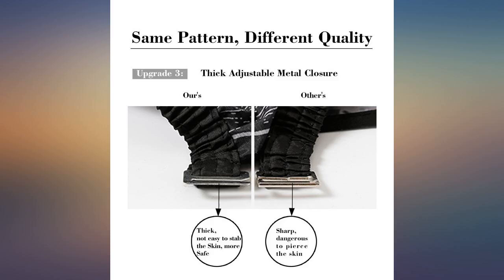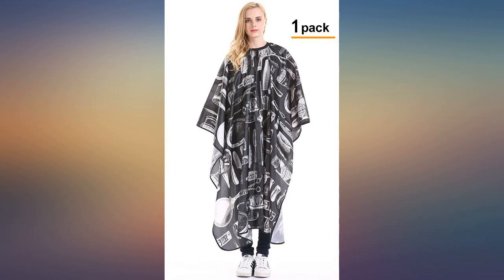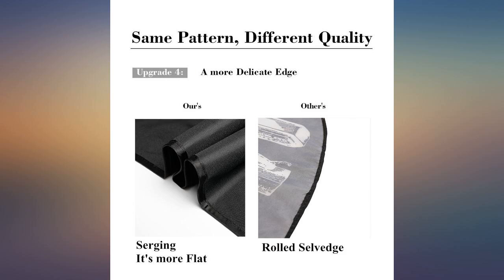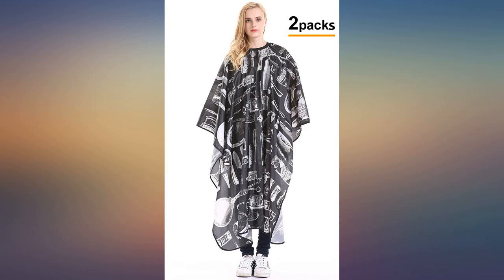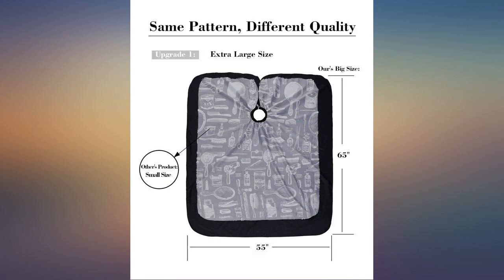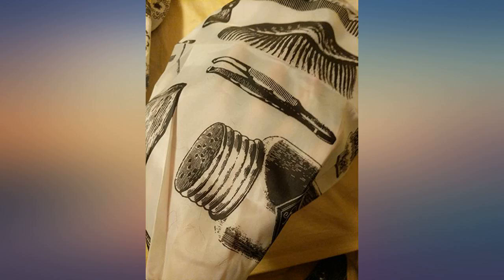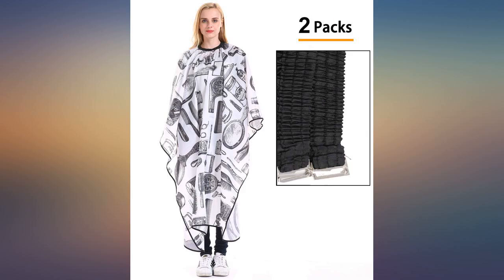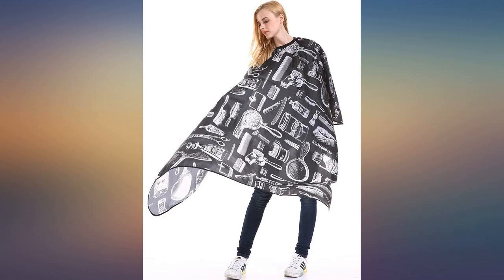1 Or 2 Packs Salon Cape Apron, Barber Accessories, Shampoo Oil Proof for Styling Hair Cut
Main Features:
★UTILIZING ERGONOMICS, STYLE & PRACTICALITY: Our hairstyling capes are made of premium quality Nylon so as to stand the test of time and satisfy even your most demanding needs. They have adjustable plastic snap closure so as to fit around any neck size without causing any discomfort. Enjoy a snug and comfy fit no matter what.. ★EXTRA LARGE BARBER CAPE – FULL COVERAGE: Measuring 65x55 inches, this barber cape is large enough to ensure a full coverage. No more worries about hair dyes, water dripping, shampoo mess and hair trimming all over your customer’s clothes. We’ve got you covered. This salon cape lays flat over your body and is long enough even for the tallest out there.. ★TRULY WATERPROOF: Ditch your old and already torn apart barber apron and invest in this lightweight beauty. Our barber hairdresser aprons are tested and approved by professionals. They are 100% waterproof, and machine washable. When you are done using, toss them in the washing machine and let it do the rest.. ★EXTREMELY VERSATILE HAIR CUTTING APRON: This hair cutting styling cape is suitable for all. Women and men, personal and professional use! Great for hair salons, barbers, hair stylists, hairdressers and DIY projects at home. Trim your kid’s hair, change hair style in the comfort of your living room or even use it for your pet’s hair grooming!. ★Remove attached label from the scarf might cause damages. Gentle cycle or hand wash in cold water. Do not bleach. Machine wash could use hair shampoo in cold water. Wash individually. Squeeze gently and do not twist. Dry flat